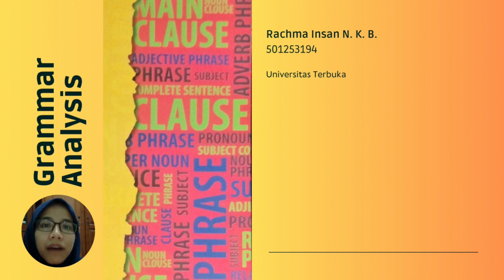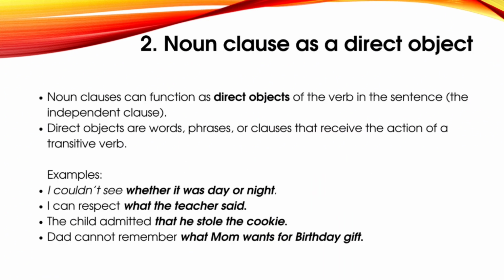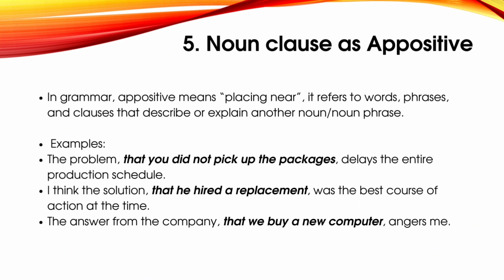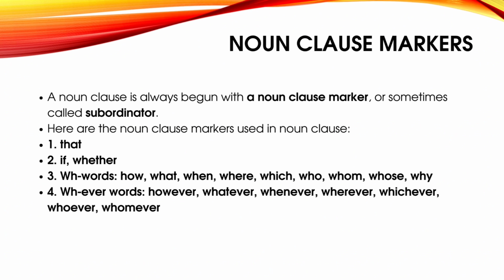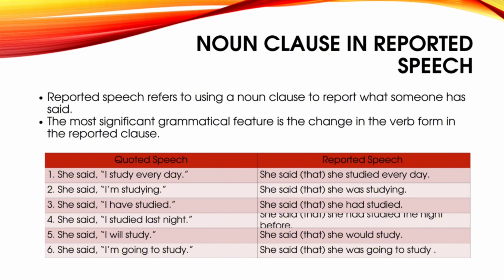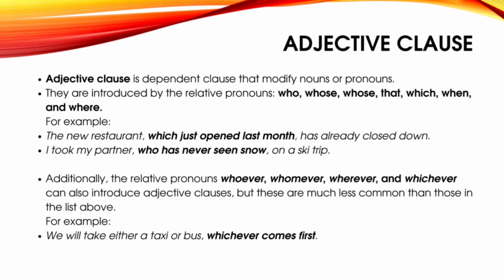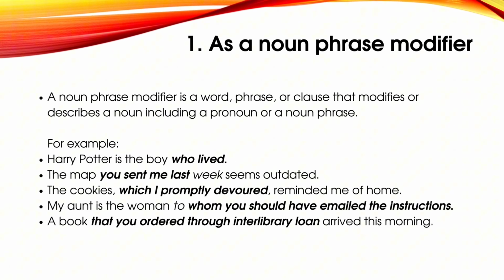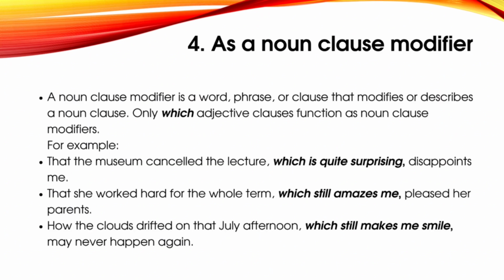Task 2 Grammar Analysis by Bu Rachma